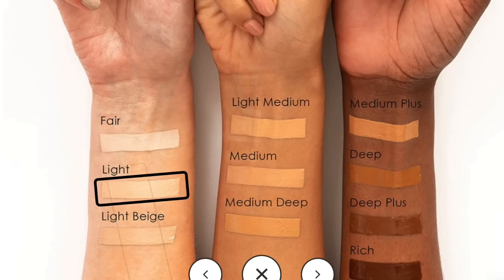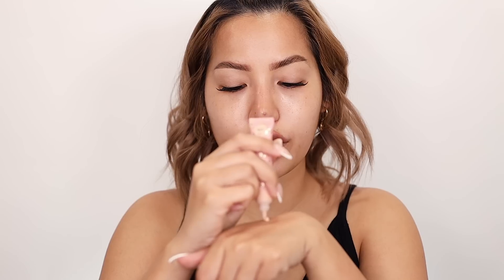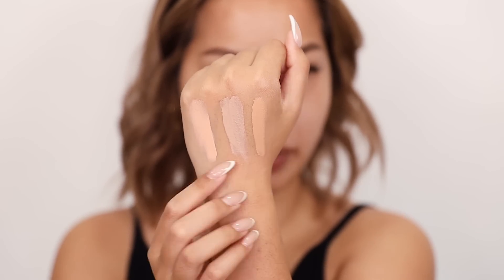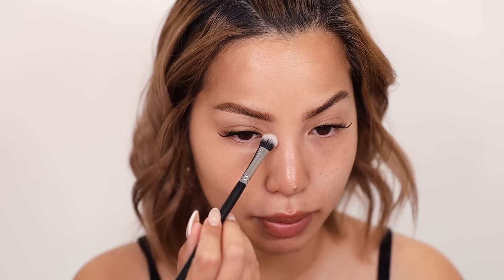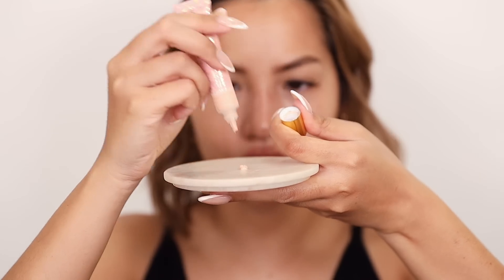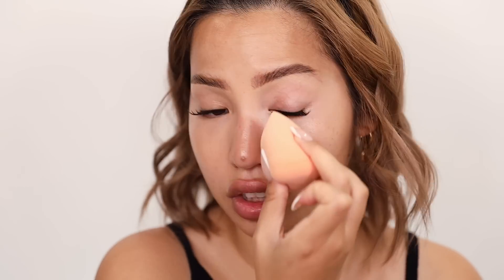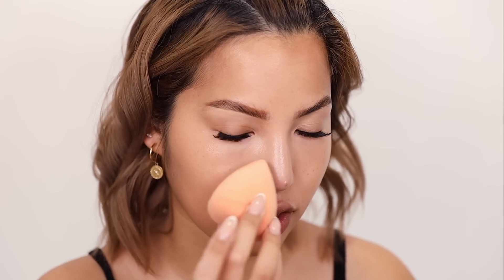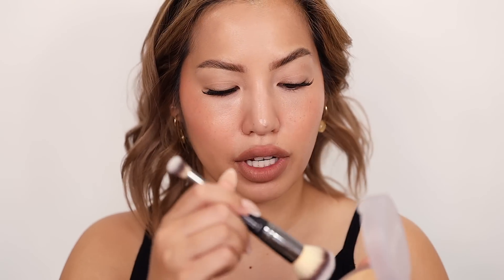THE TRUTH ABOUT THE VIRAL $16 WINKY LUX CONCEALER | OILY SKIN WEAR TEST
In this video we are wear testing the $16 tiktok viral, WINKY LUX peeper perfect concealer. Is it really hydrating, full coverage and natural? There are 9 shades but the swatches tend to be confusing so we are trying light, light beige and light medium. Which shade fits my light medium skintone/yellow undertone?  After 10 hours on oily/combo skin...Is it worth a buy or should you pass? Let’s see!

| Winky Lux Peeper Perfect Under Eye Concealer

+ RARE Beauty Liquid Touch Concealer Brush
+ Kosas Cloud Set Baked Setting & Smoothing Talc-Free Powder
+ Amazon Cluster-Lashes

[↑ go to the blog for my other shades! ↑]

KOSAS Revealer Light Medium Neutral Olive
NARS Radiant Longwear 3.5 Vanatu
One/Size Beauty Turn Up The Base Medium 4Pat McGrath Skin Fetish LM 14
Rare Beauty Liquid Touch 240W